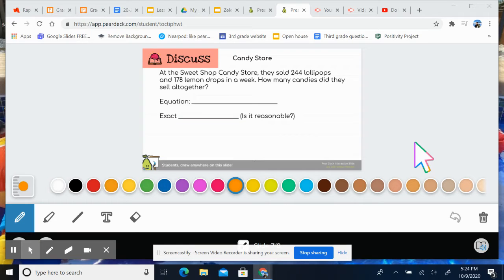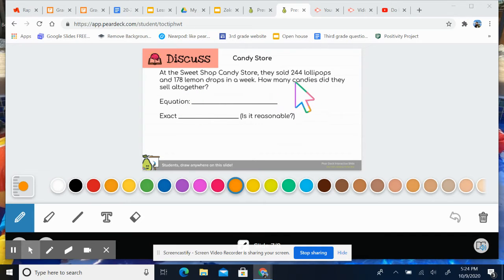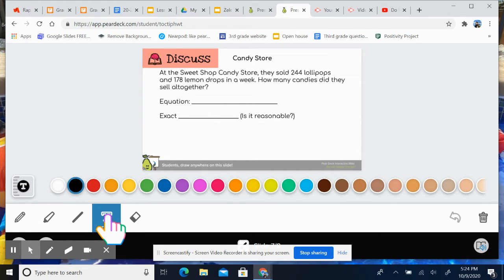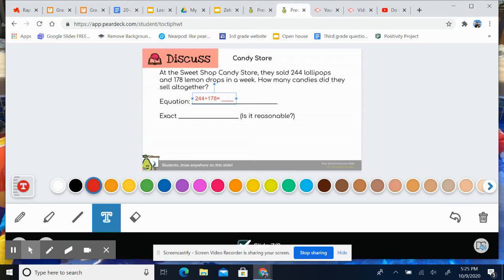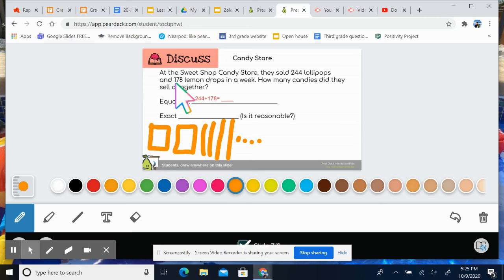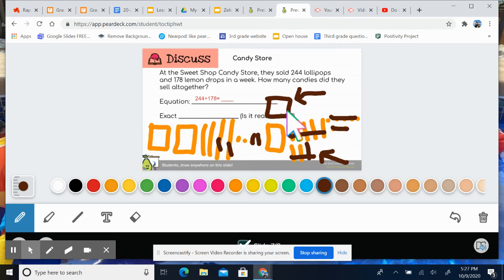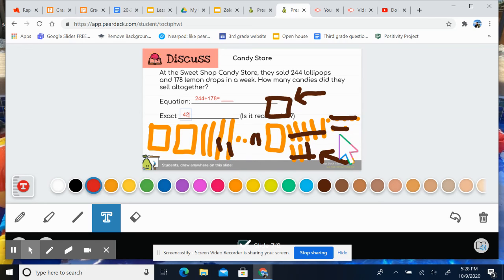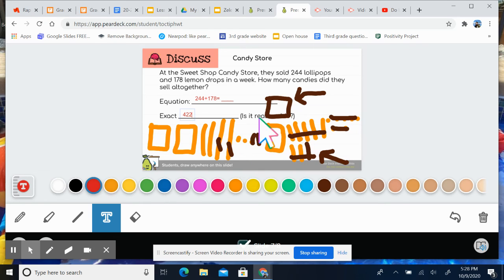Place Value Drawing With Triple Digit Addition